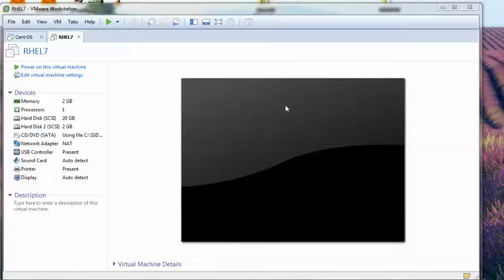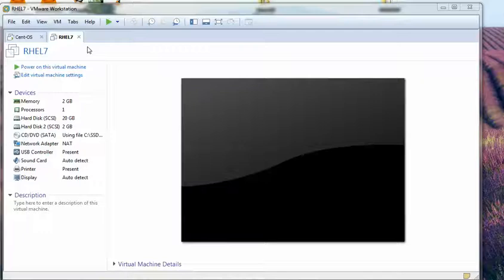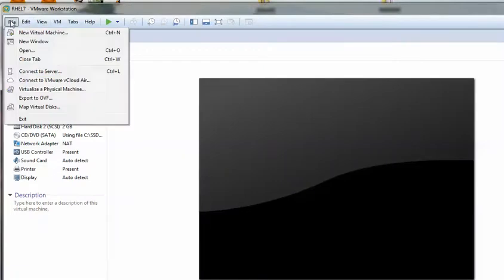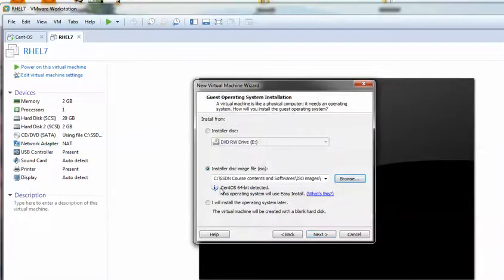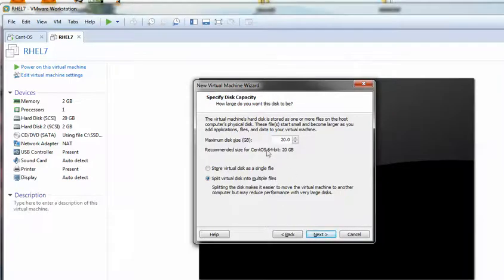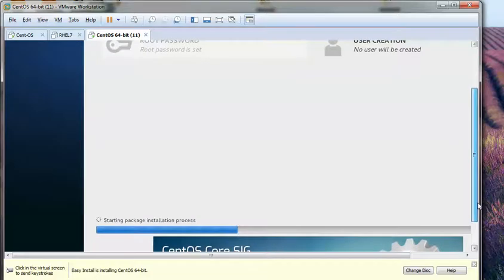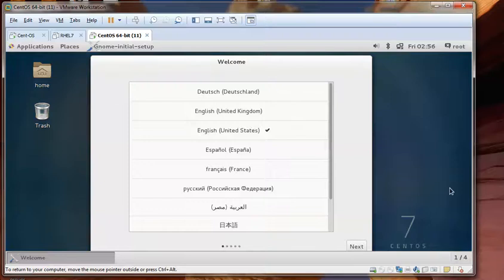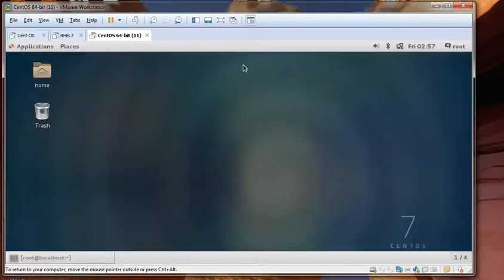Basic Linux Installation | How to install CentOs7/RHEL7 on VMware12